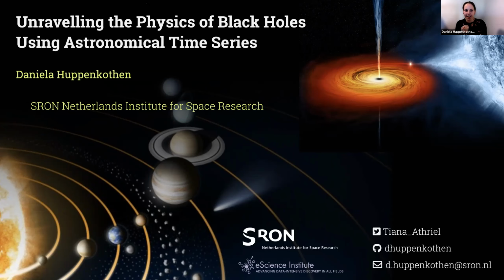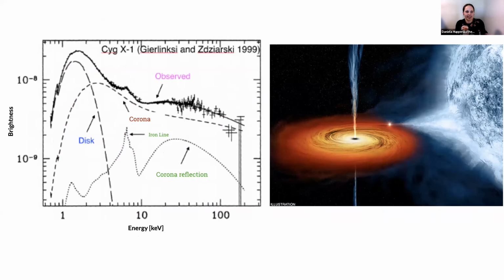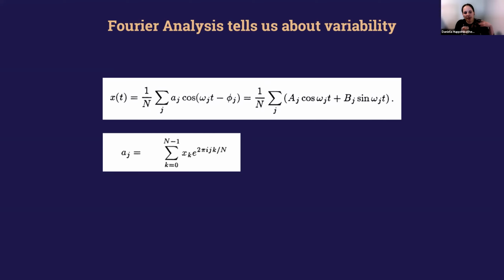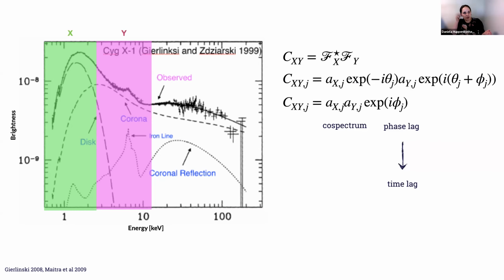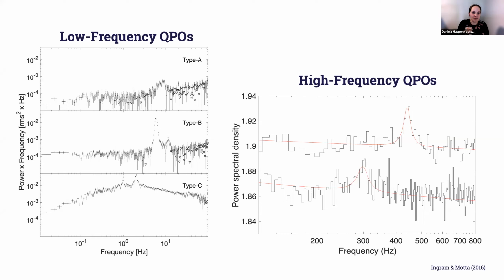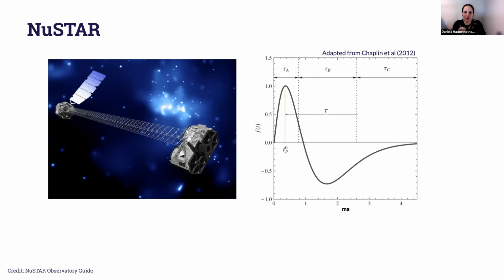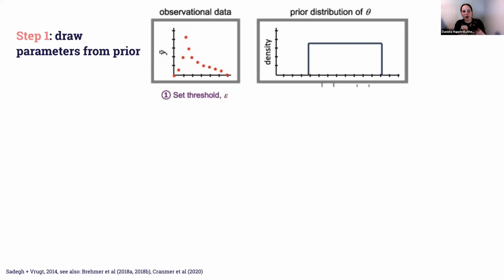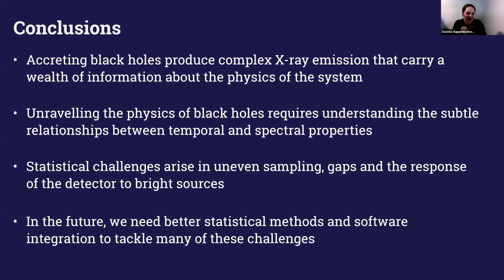Daniela Huppenkothen: "Unravelling the Physics of Black Holes Using Astronomical Time Series"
STAMPS webinar, May 7, 2021

Speaker: Daniela Huppenkothen (SRON Netherlands Institute for Space Research)

Title: “Unravelling the Physics of Black Holes Using Astronomical Time Series”